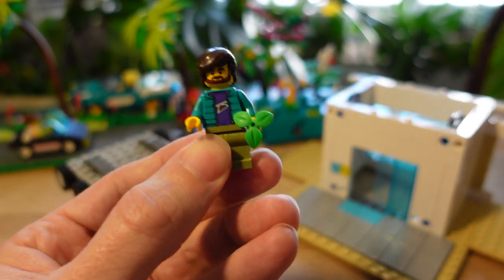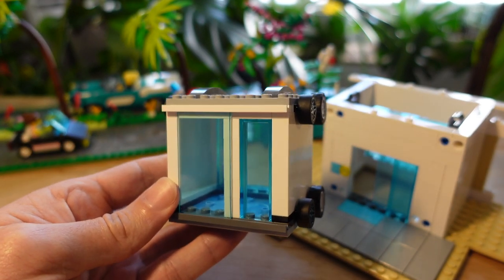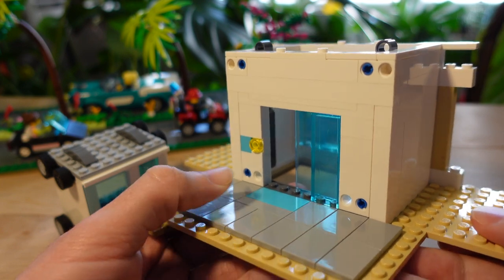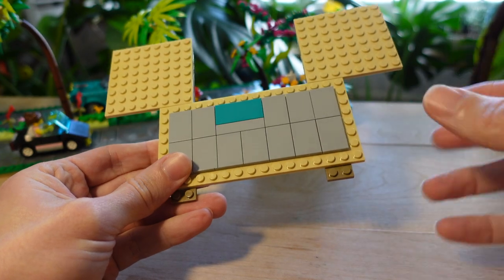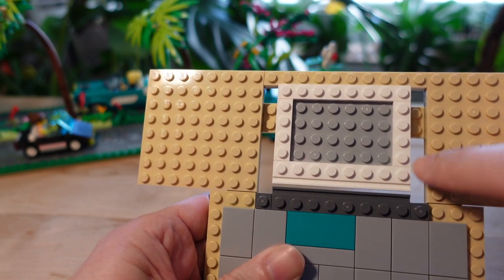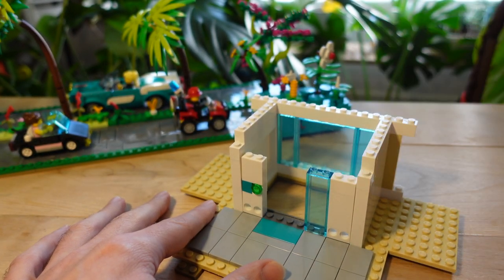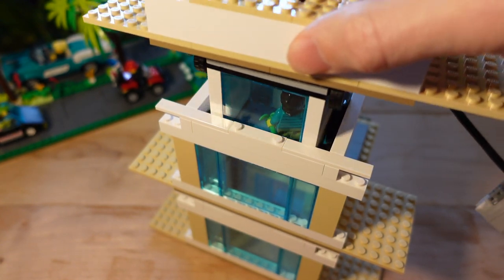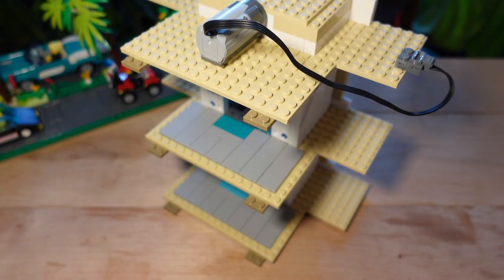⚙️ How you can make very slim sliding glass doors for your Lego elevator: TUTORIAL ⚙️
legotutorial How to build a smooth working Lego elevator with very slim sliding glass doors! Build Tutorial! No more excuses! Put motorized elevators in all your skyscrapers! The sliding glass doors are on BOTH the elevator ..and every floor entrance. They don't require too much space in your building!

Check out my skyscraper hospital; 10 floors with not 1 but 2 working elevators and dual slim sliding glass doors in action! And they are FAST!!

Thread ball Thread size #8 for elevator cable/winch

0:00 Elevate your knowledge!
0:21 Origin story! 10 story skyscrapper w/working elevator
0:50 Content summary
1:34 Key details of elevator
2:40 Key details of elevator shaft per floor
3:21 Details to watch out for: First floor & floor height variations
4:12 2nd floor build tutorial: begins with the floor
5:30 Demonstrate how the elevator aligns within the shaft
6:14 Back wall assembly
6:51 Side walls assembly
7:40 Elevator entrance assembly & sliding glass door
9:35 Construct walls to the remaining floor height
10:38 Inner walls vs. Outer & Elevator shaft walls
11:30 Elevator guide rails assembly
12:54 Demonstrate the gaps around the elevator
14:34 Elevator build tutorial: elevator floor
14:50 Adding the two wheel sizes
15:10 Elevator side walls
15:34 Alternate wheel axle considerations
16:30 Single Stud Straightening technique (SSST)
18:10 Adding the sliding glass door
18:34 Elevator roof and cable attachement
19:53 Building the roof with elevator lift mechanism
21:58 Elevator in action!

fheaoifvanwevwanubuvtyctrx